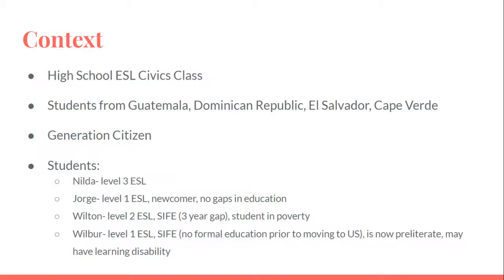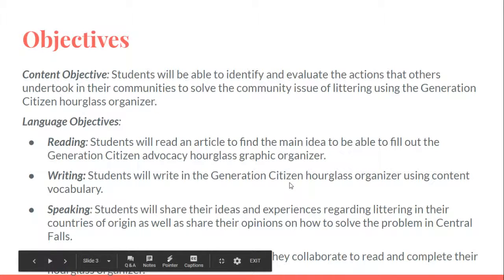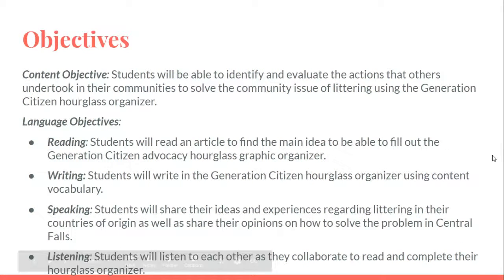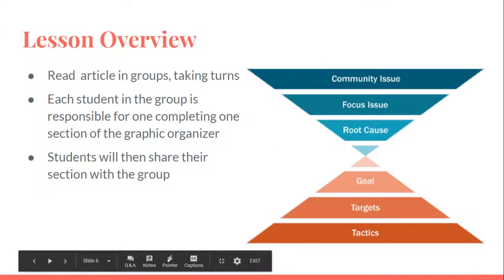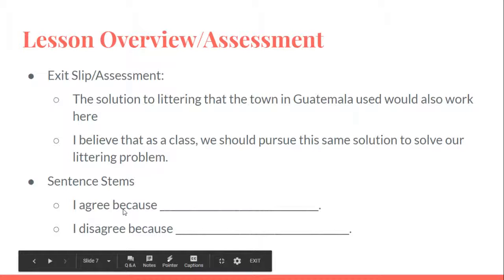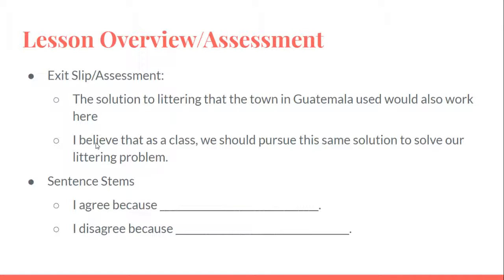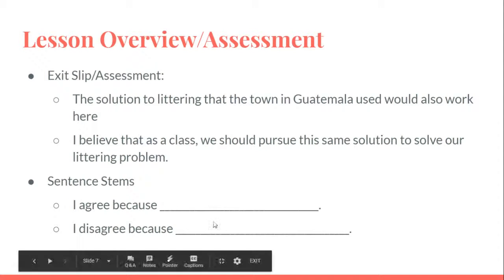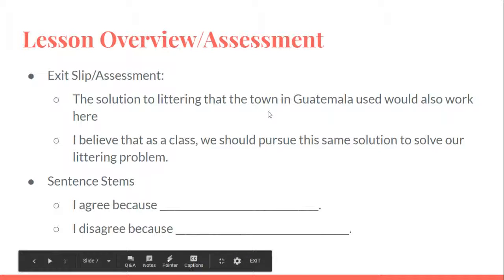ELafleur Planning for Diverse Learners Project